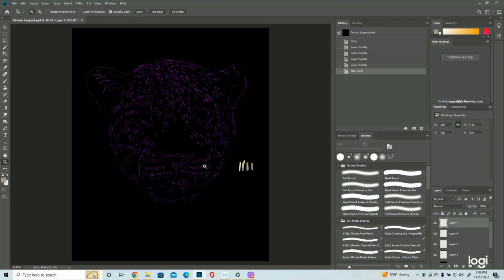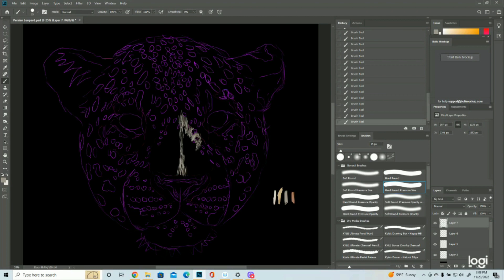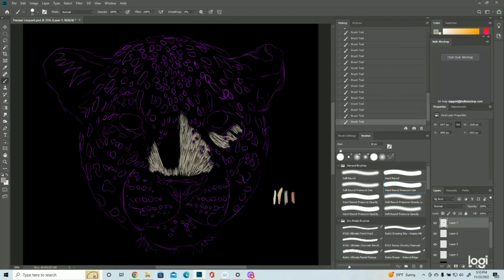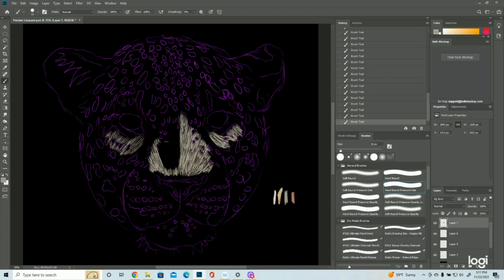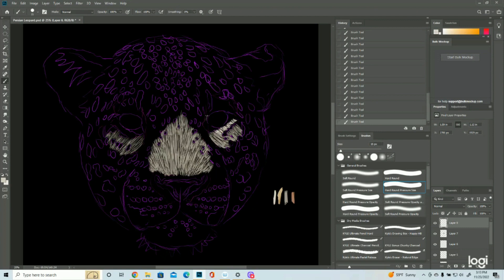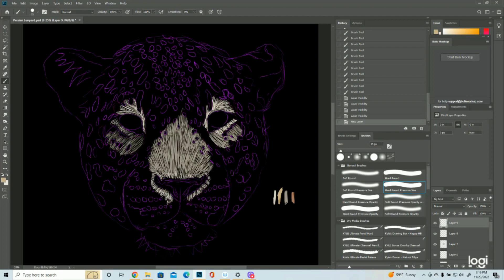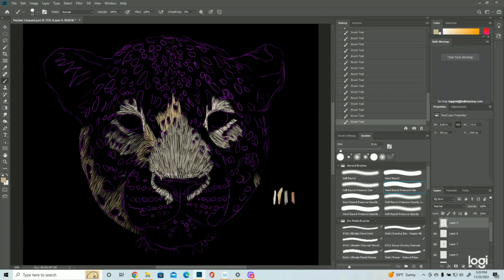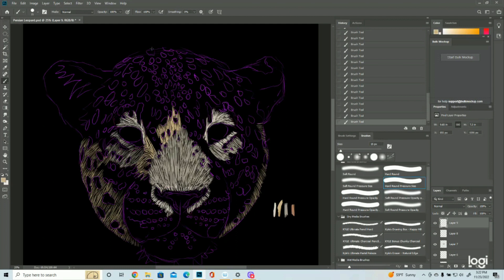How to Draw a Persian Leopard in Photoshop